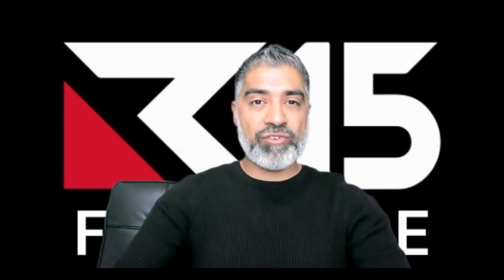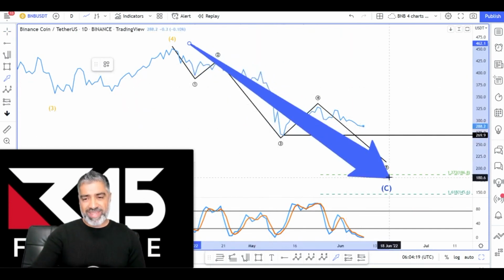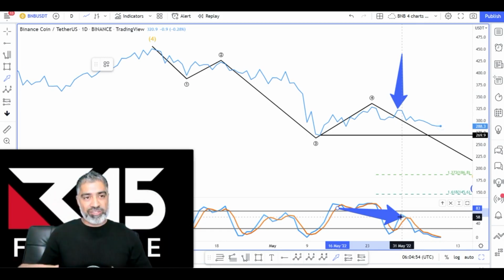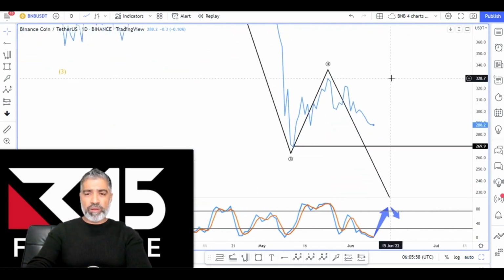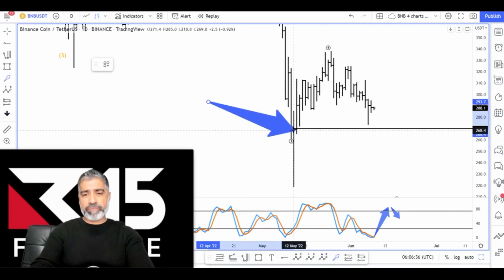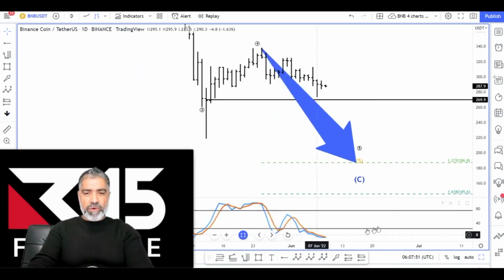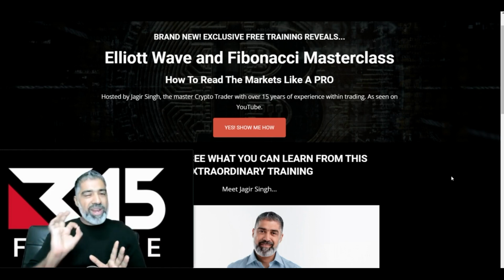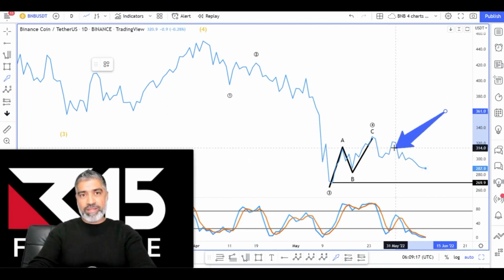BNB | How To Swing Trade And Make Money When The Market Is Going Down! Its Quality Over Quantity!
🚀 Discover the trading edge that’s helped our clients crush the markets:
We have followed BNB over the last 20 days and right now we are exercising patience to wait for a high probability set up where the odds are in our favour. We'll take a look at the cryptocurrency markets and the latest crypto news. We'll take a deep technical dive into the price of Binance Coin.